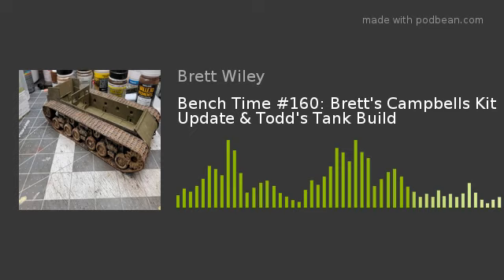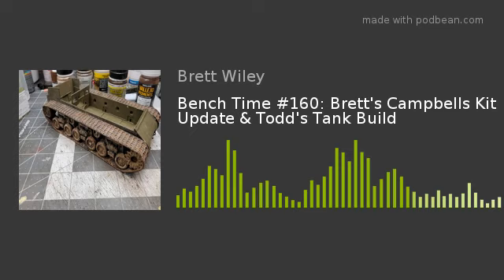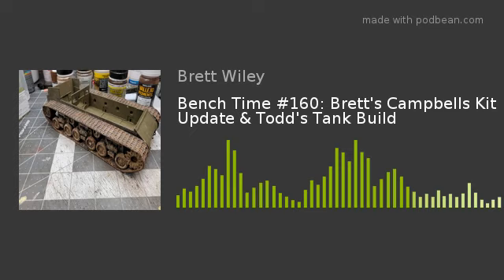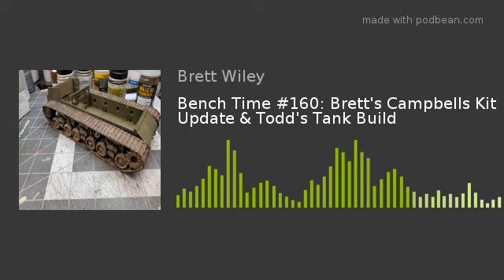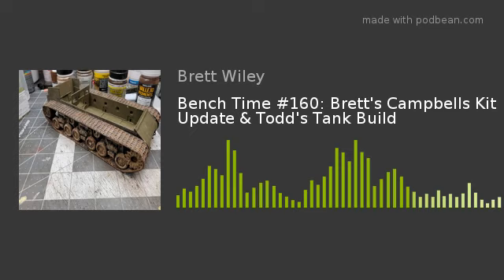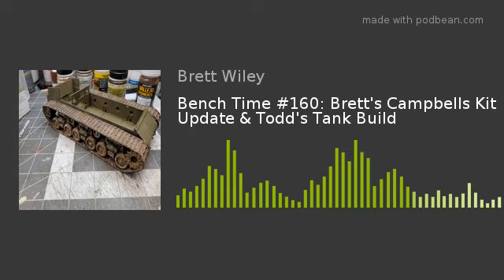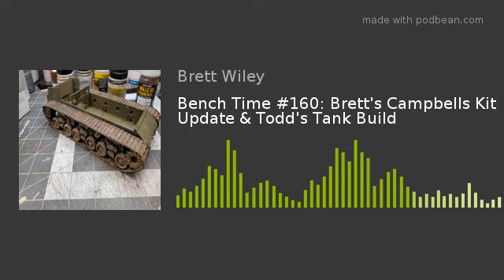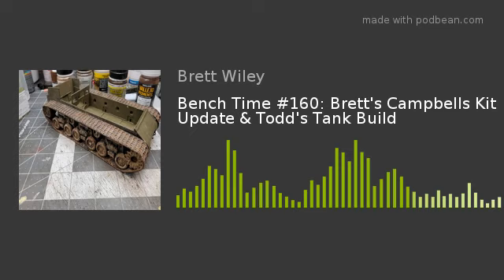Bench Time #160: Brett's Campbells Kit Update & Todd's Tank Build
Get an update on Brett's build of Bret's Brewery from Campbells Scale Modela as well as an update on the Tank Build from Todd! We also go over some listener questions this week for our first set of them in 2021.
We're back to the grind and looking to crank out some major work on the layout through the rest of winter!